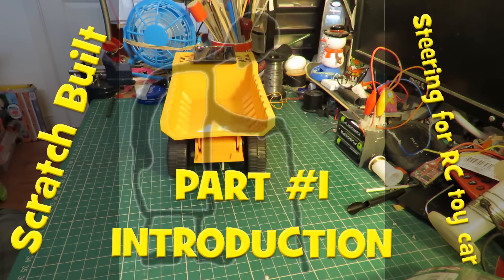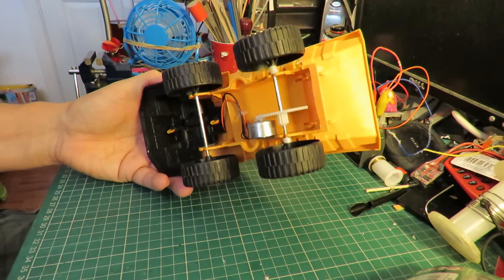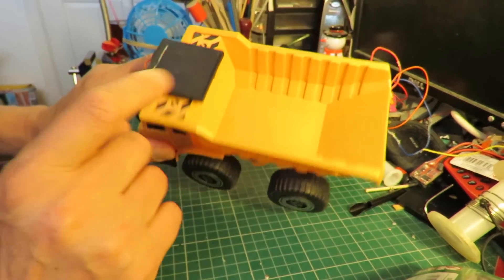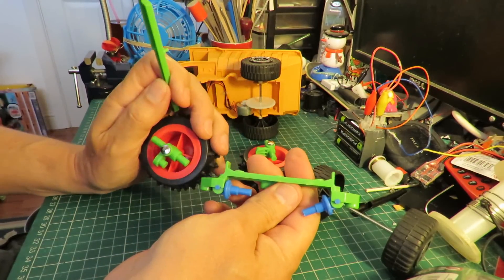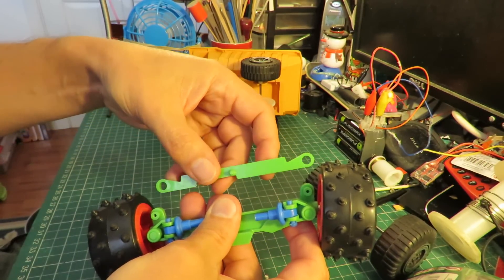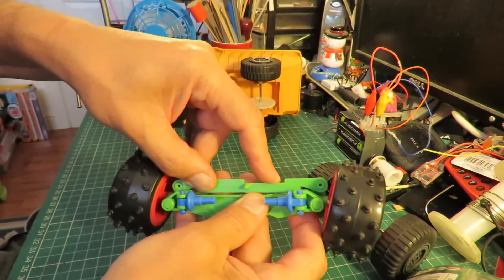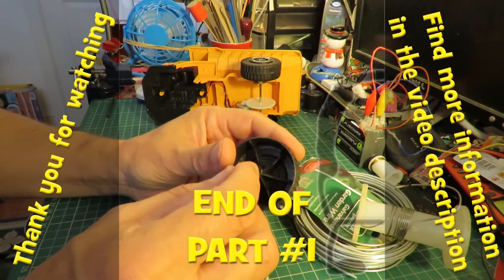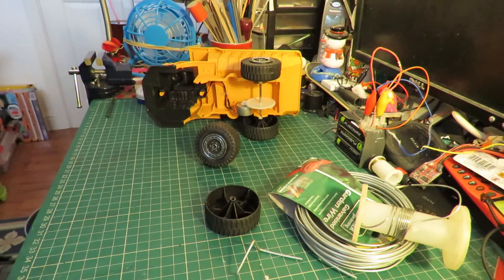Scratch built steering for RC toy car PART #1 INTRODUCTION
Scratch built steering for RC toy car PART #1 INTRODUCTION. I have had some requests to make the steering for a simple RC toy car. Latest requester was Cheaters R Us.